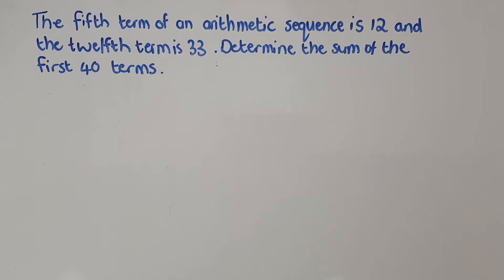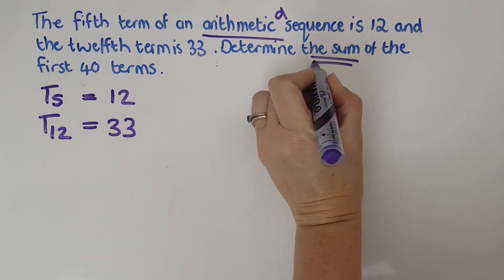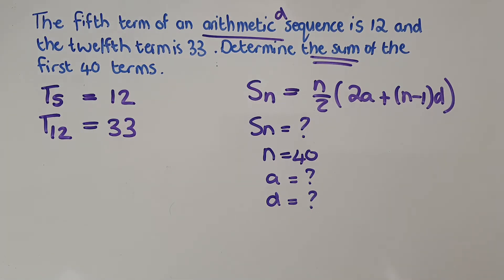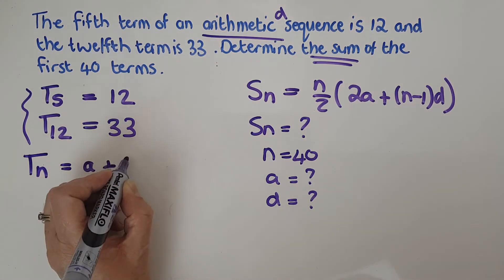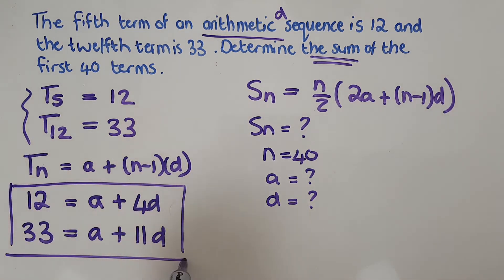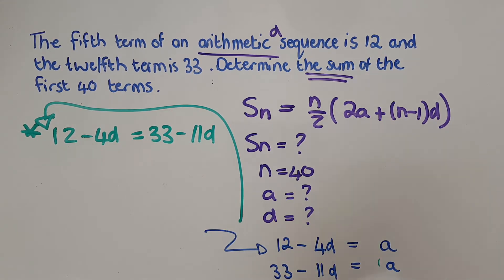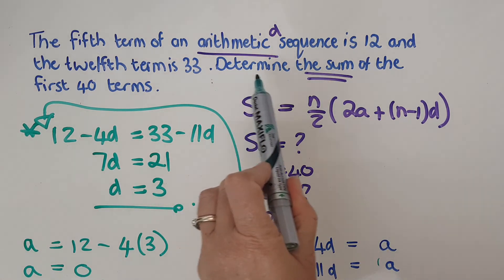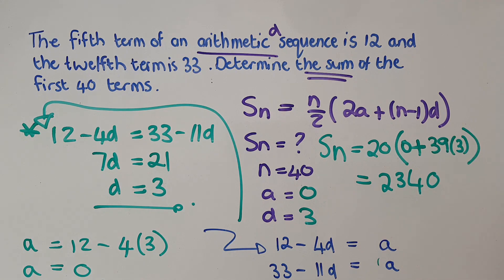Grade 12 Sequences and Series Part 3g AS Simultaneous Equations